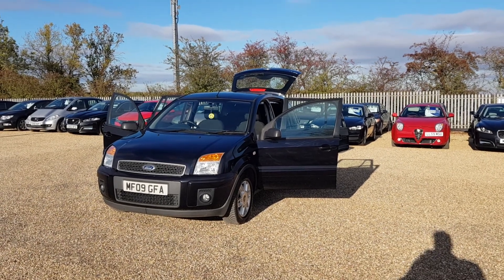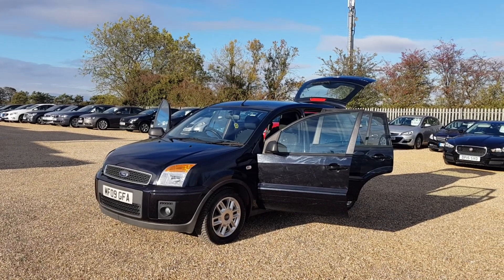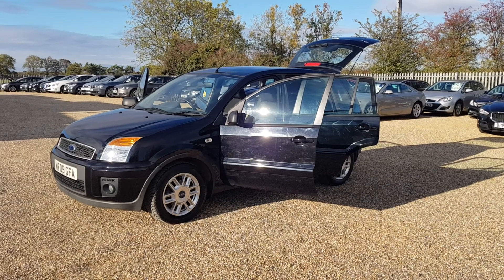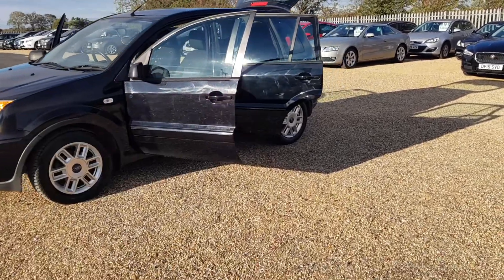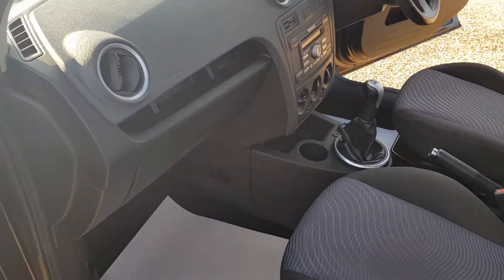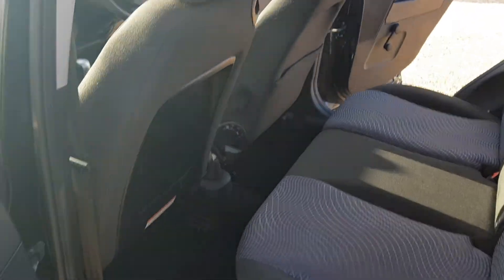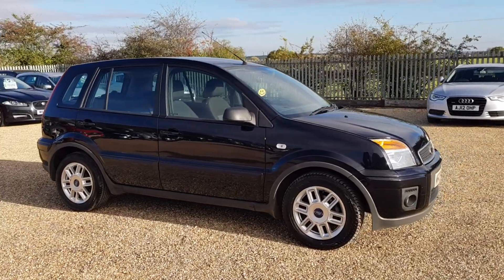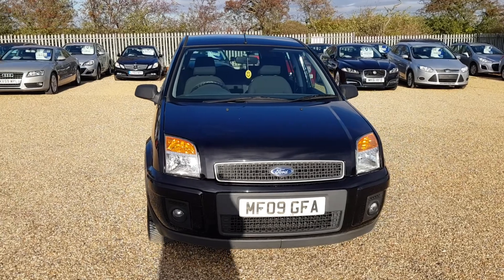2009 Ford fusion hatchback